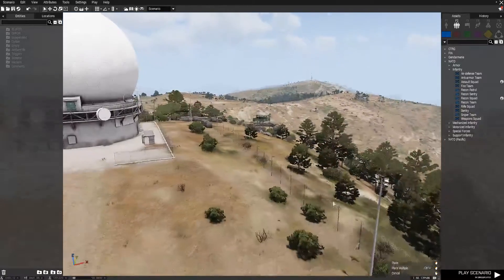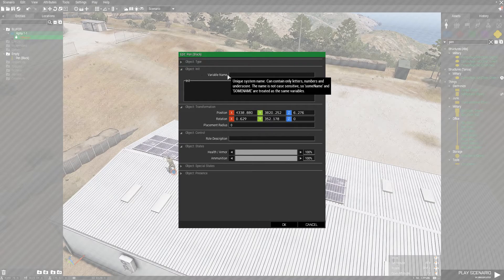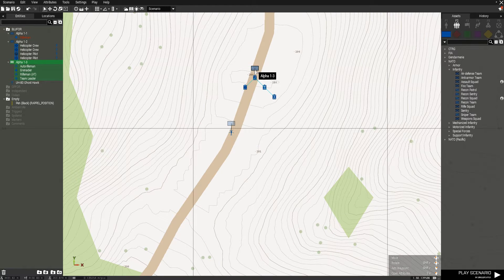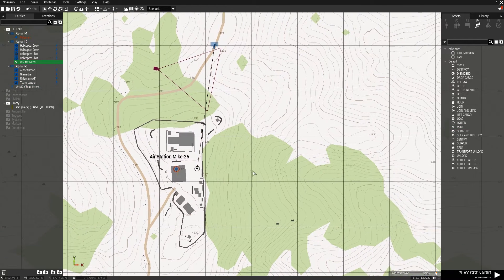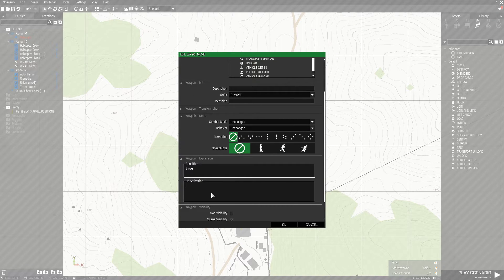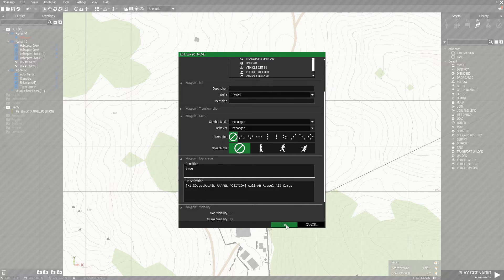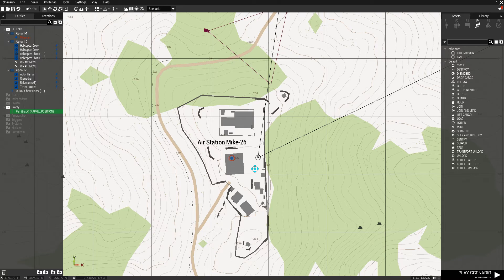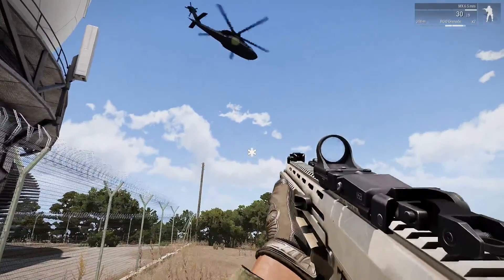Rappelling AI with Arma 3 Advanced Rappelling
Tutorial on how to rappel AI using my Arma 3 Advanced Rappelling mod